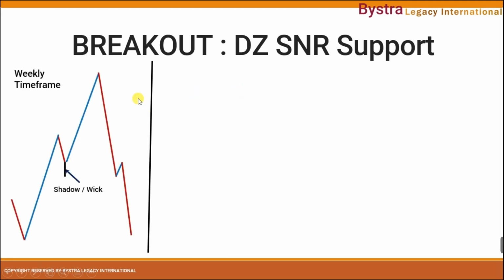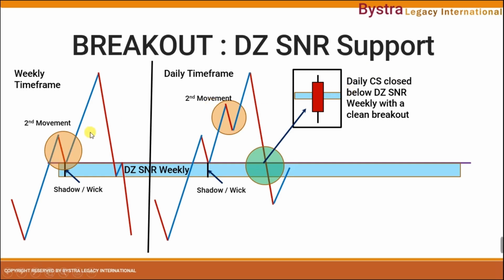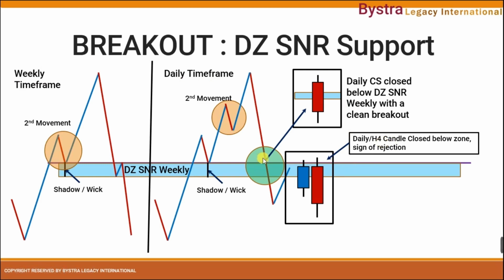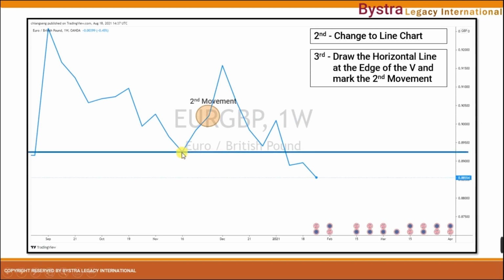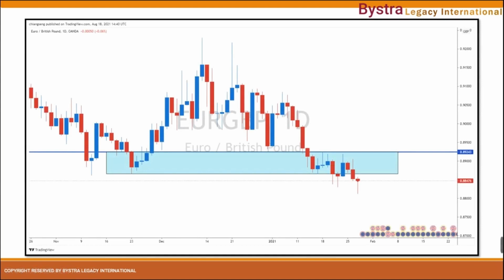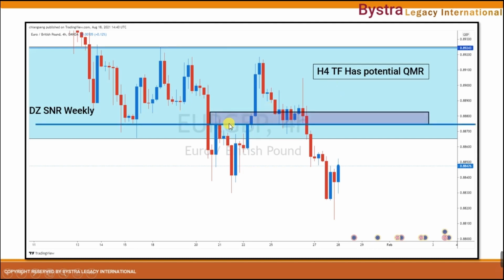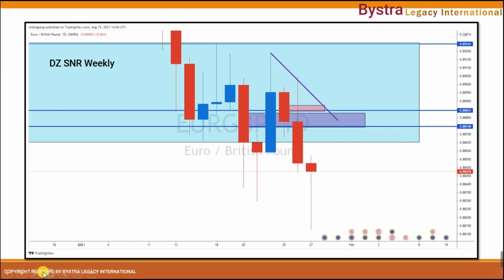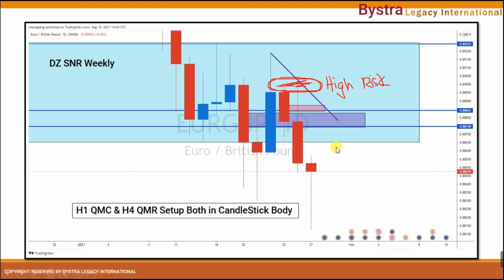20 - BREAKOUT - DZ SNR Support